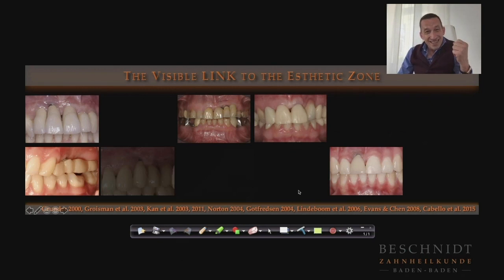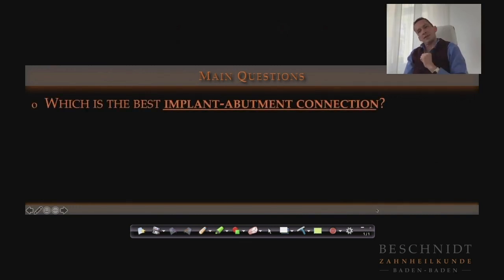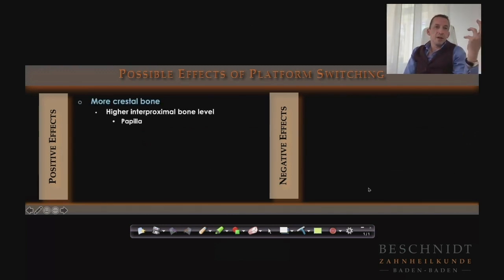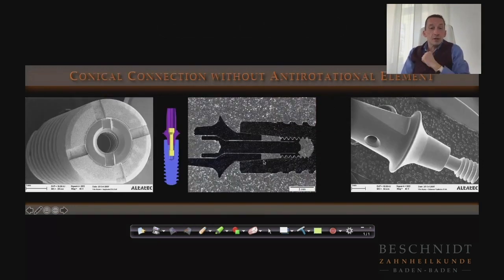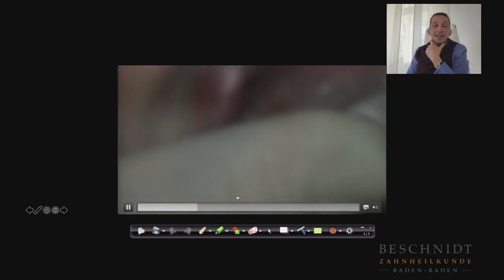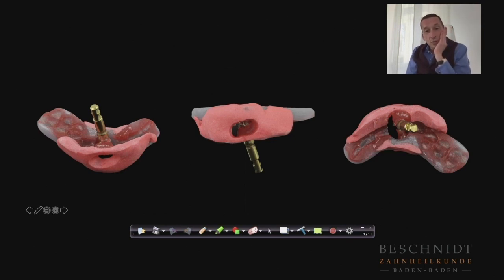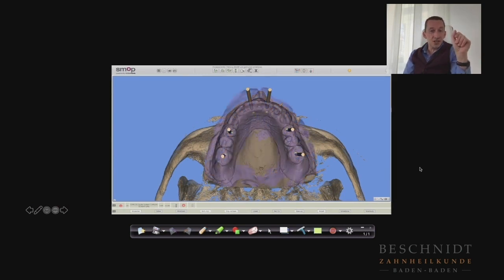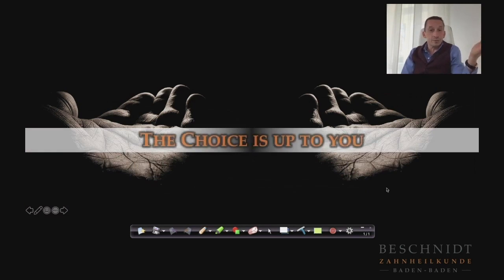BioHorizons Camlog webinar — Conelog Screw Line — advantageous indications at bone level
In this webinar Dr. Marcus Beschnidt talks about the CONELOG Screw Line.